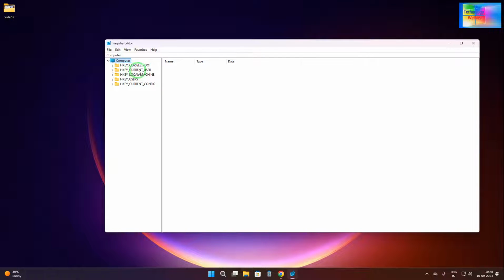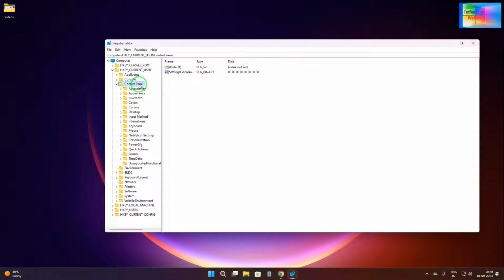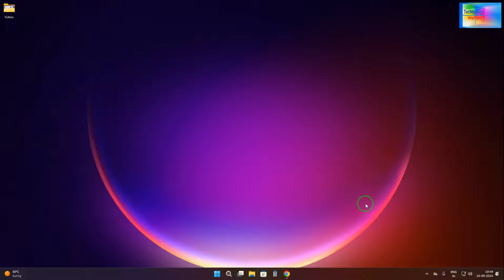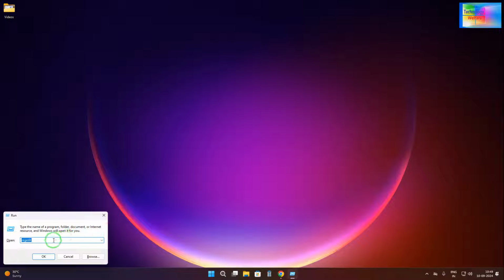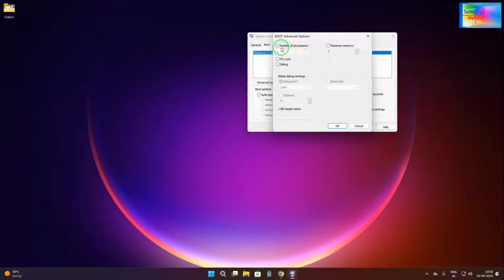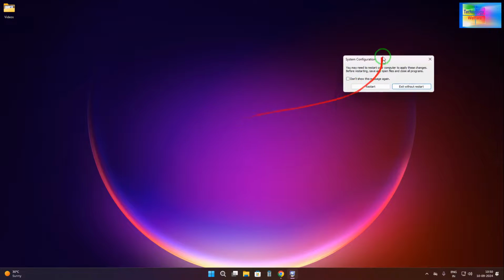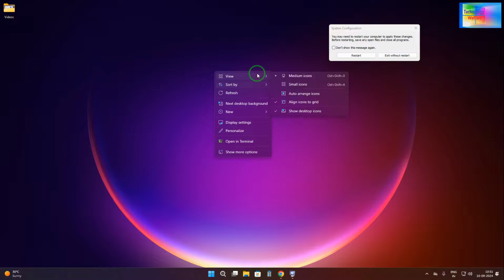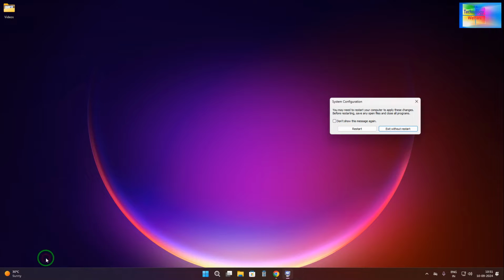Lets Learn by 2 window setting to boost pc performance Quickly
1. In this informative video, we will explore an effective two-window setting that can significantly enhance your PC's performance. By optimizing your workspace, you will learn how to manage applications more efficiently, leading to a smoother and faster computing experience. Join us as we guide you through the steps to implement this setup and maximize your productivity.

2. Discover the secrets to boosting your PC's performance with our two-window setting tutorial. This video will provide you with practical tips on how to configure your desktop environment for optimal efficiency. By the end of this session, you will be equipped with the knowledge to enhance your workflow and improve your overall computing experience.

3. Welcome to our latest video, where we delve into a two-window setting designed to elevate your PC's performance. This tutorial will walk you through the process of setting up your workspace to facilitate better multitasking and resource management. Enhance your productivity and enjoy a more responsive computing experience by following our expert advice.